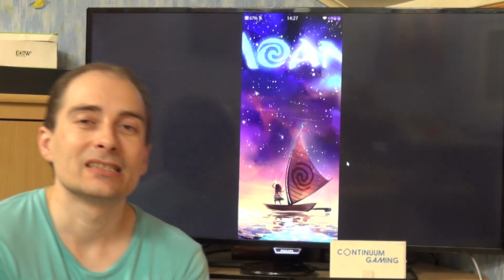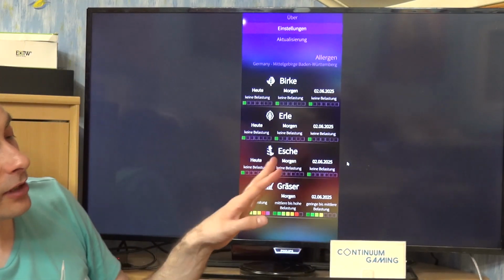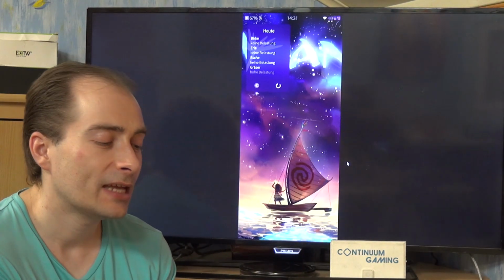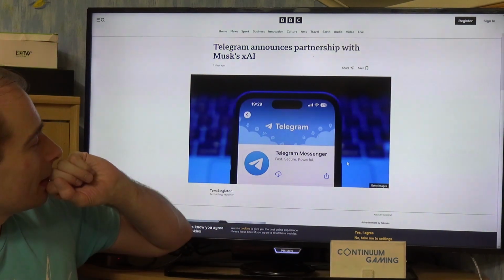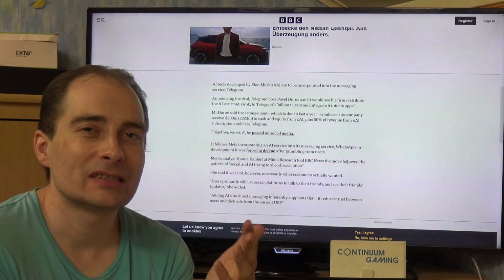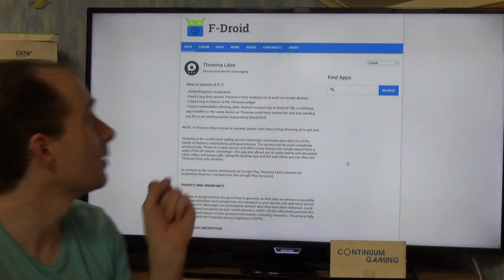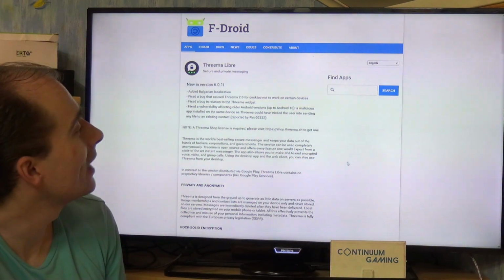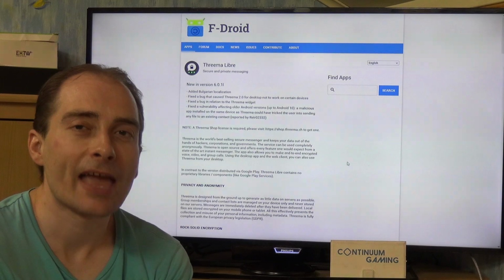Continuum Gaming E471: SFOS app "Pollenflug" and a little talk about possible Telegram/xAI deal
In this episode we talk about a small little app for hay fever trotured people. It will not really help you overcome that (that app would the awesome!)
but it will help you to plan ahead an give you a pretty good idea what kind of pollen to hate on that day. ;)

Oh and talking about hating something:
There is news about Telegram and xAI (Musk's attempt at a spying AI) cooperating with eachother.
I am not sure if this is fake or not, but pretty huge news outlets talk about it. Please read for yourself:

If this is happening, you might want to switch from Telegram to something like Threema Libre:
(needs Android Support on Sailfish OS)

It is one of the best options for privacy aware users especially but not only in Europe regarding messenger apps, based in Switzerland:
Sadly there is no Sailfish OS native client for it currently, but that may change.